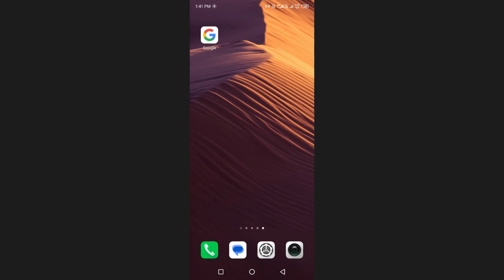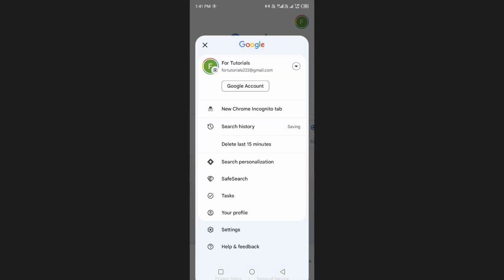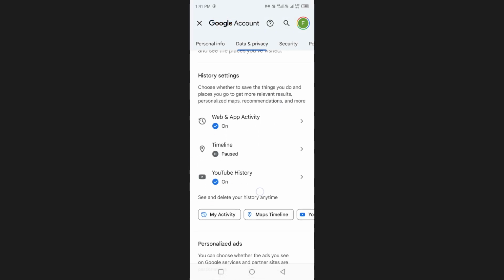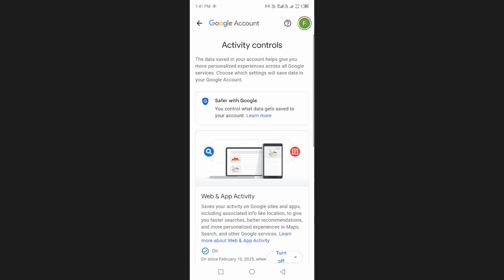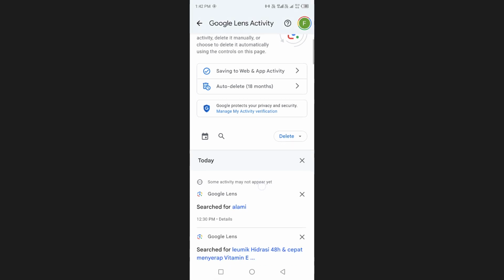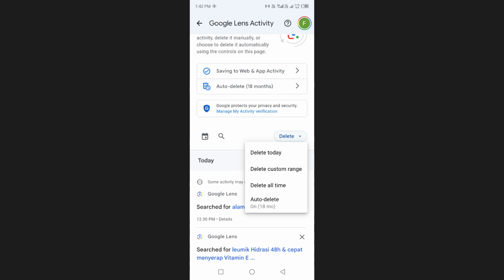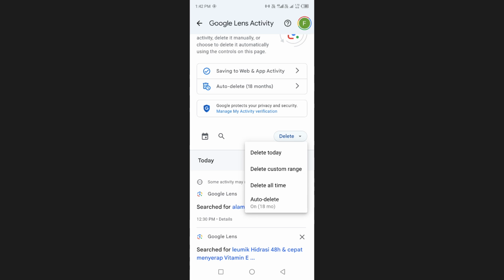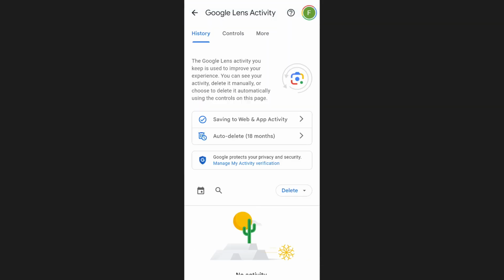How to Delete Google Lens History (Step by Step)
Want to clear your Google Lens search history? This step-by-step guide shows you how to delete Google Lens activity from your Google account, remove individual searches, and adjust privacy settings to prevent future history tracking.